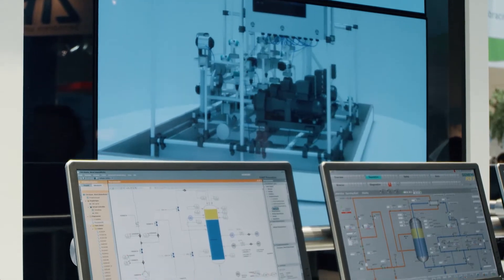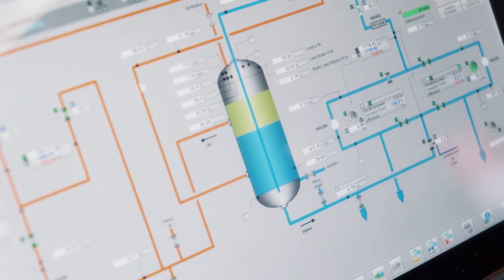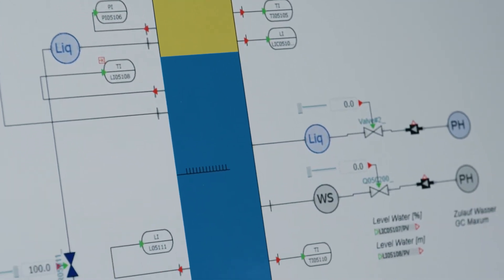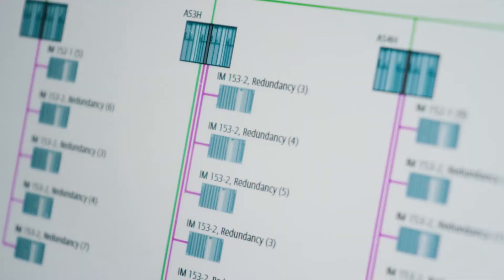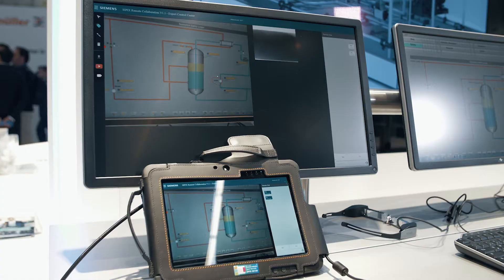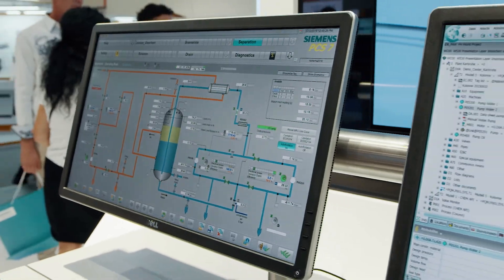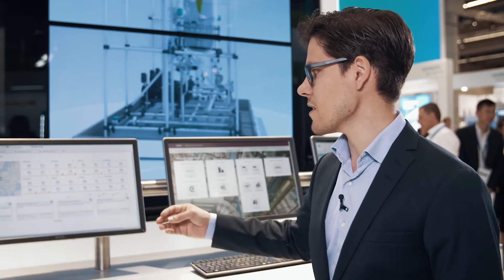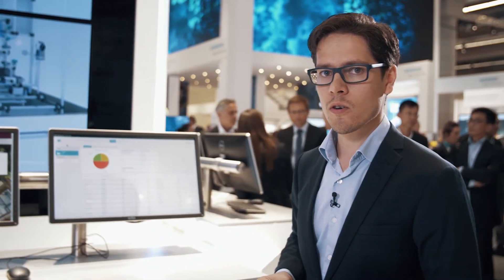Siemens - Asset Performance Management over the entire life cycle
TheVideo describes on of the Highlights for the chemical industry at the Achema 2018.